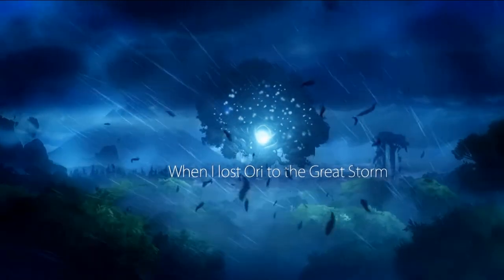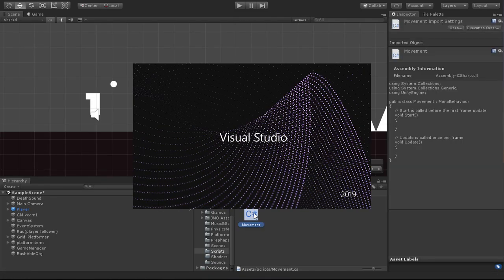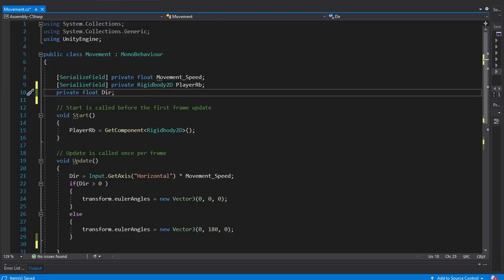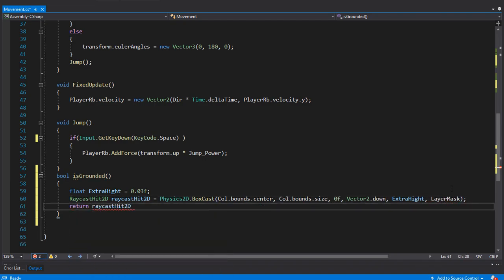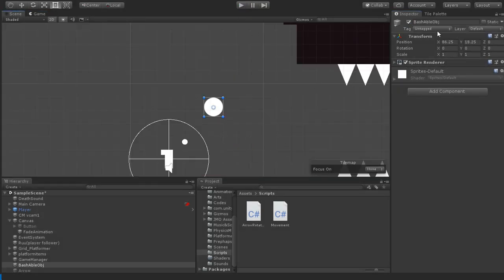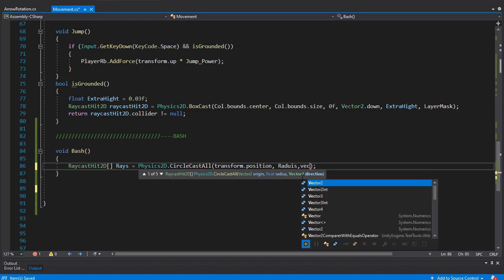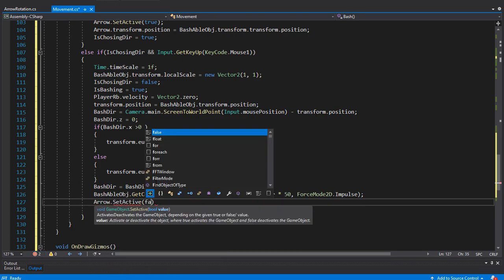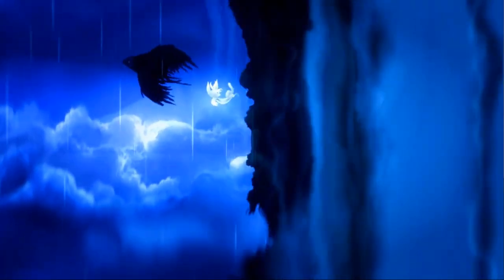Remake Bash ability mechanic from Ori and the Blind Forest with unity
Let's make Bash Ability with unity.

Ori and the Blind Forest is such a fantastic game, And one of the things that made it so fun to play, is the mechanics, and today we will make Bash Ability from Ori and the blind forest with unity Engine.
PS: This is not a tutorial so it's okay if u didn't understand something
There is a lot of tutorial coming up